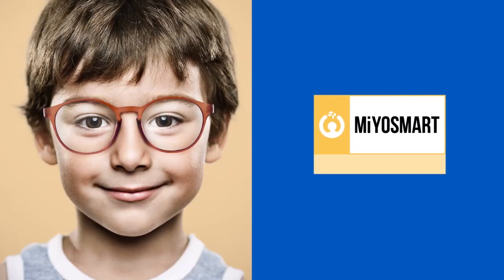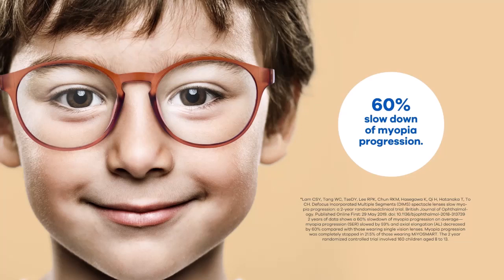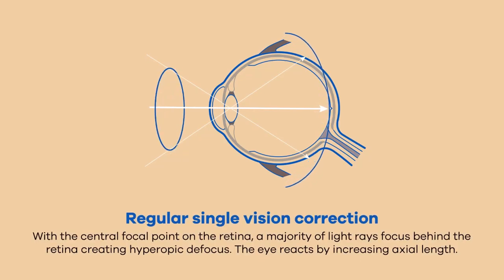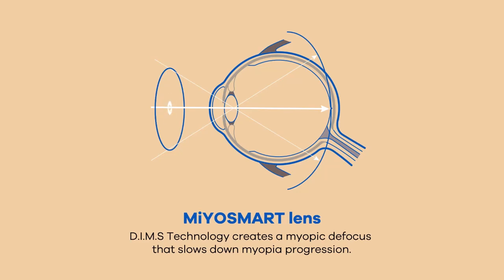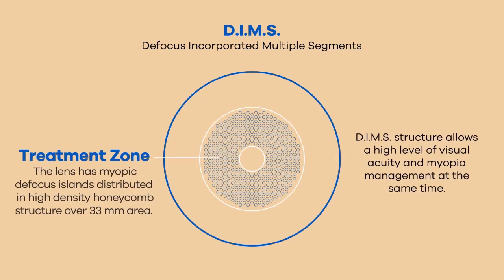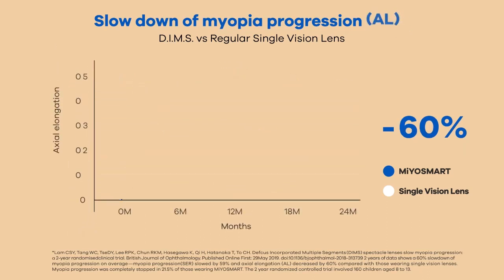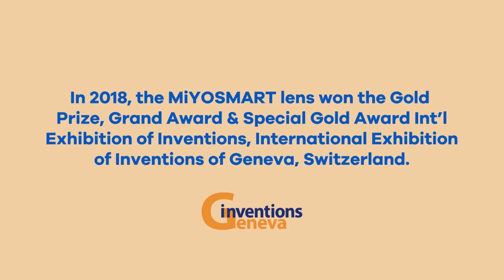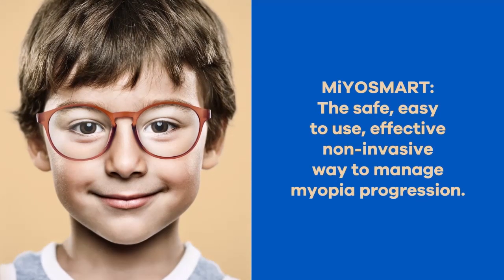Reduce Myopia Progression in Children with MiYOSMART by Hoya | Available at Sheth Opticals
Presenting MiYOSMART with D.I.M.S Technology by Hoya Vision Care to manage Myopia progression for children in a safe, easy, effective and non-invasive way. This patented Defocus Incorporated Multiple Segments (D.I.M.S) technology helps with almost 60% slowdown in Myopic condition compared to regular single vision lenses. Watch this 2mins video of their multiple-awards winning product for its proven efficacy alongwith understanding on how it works for MyopicEyes.